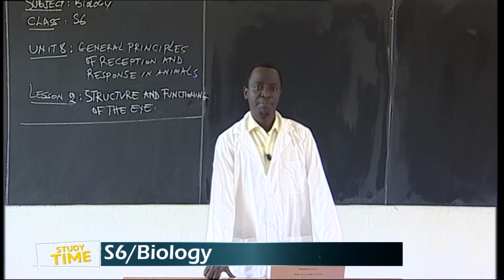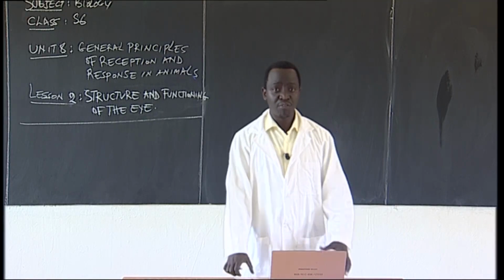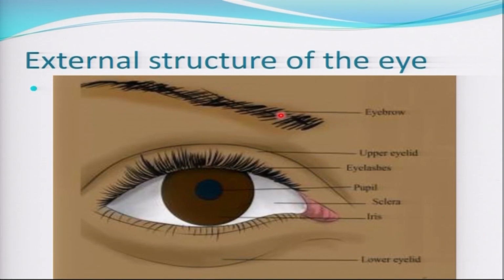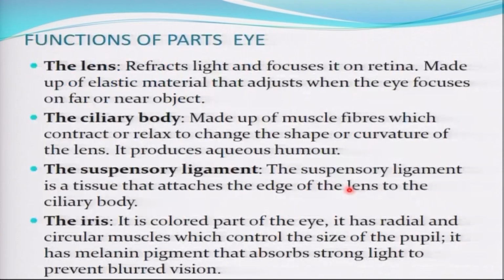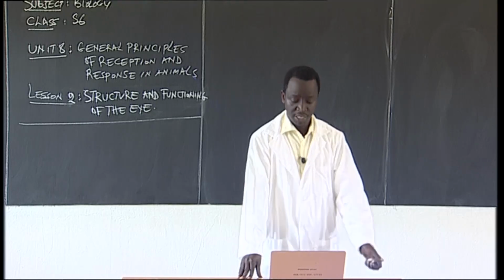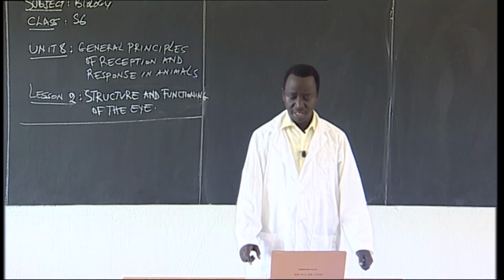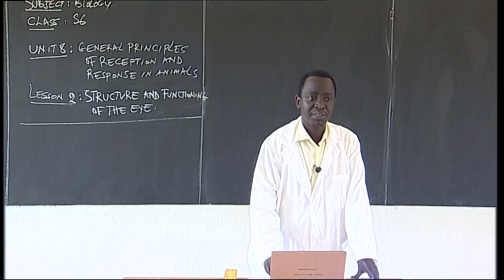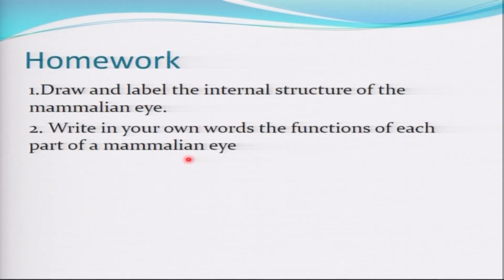S6 BIOLOGY UNIT8 GENERAL PRINCIPLES OF RECEPTION AND RESPONSE IN ANIMALS LESSON2 STRUCTURE AND FUNCT